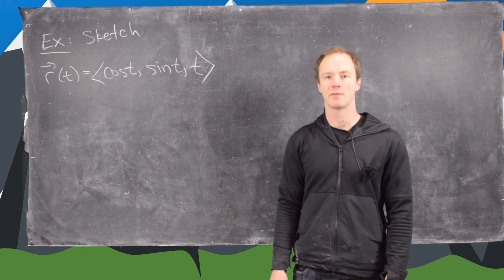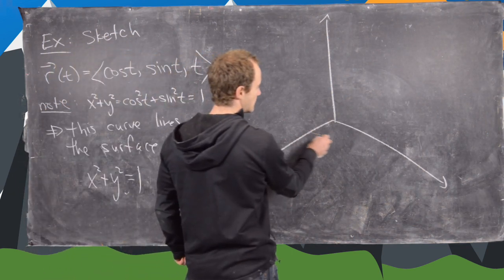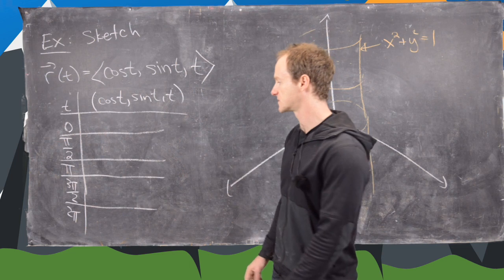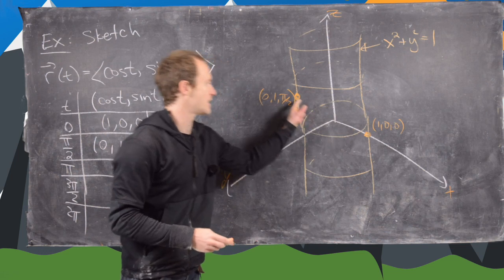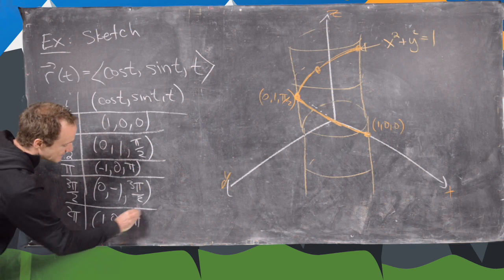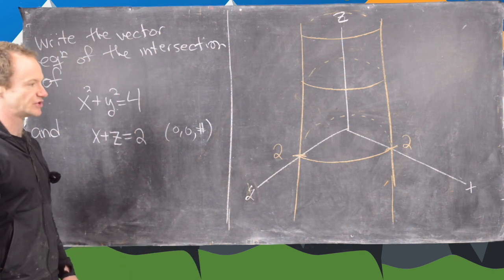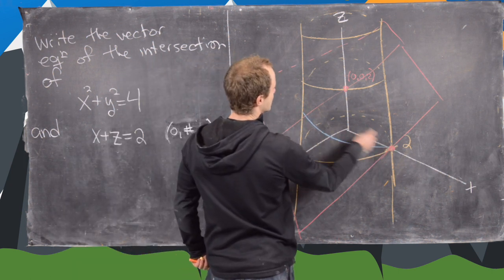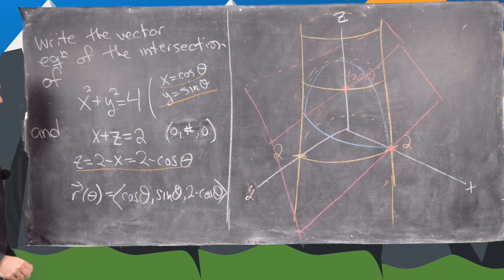Multivariable Calculus | A few examples of curves in 3 dimensions.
We give a few examples of curves in 3 dimensions defined by vector valued functions.